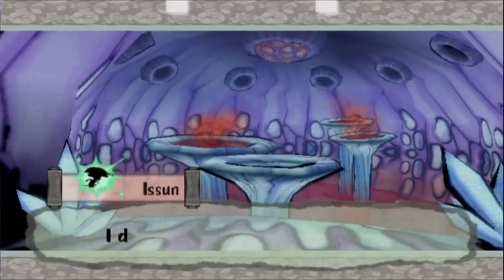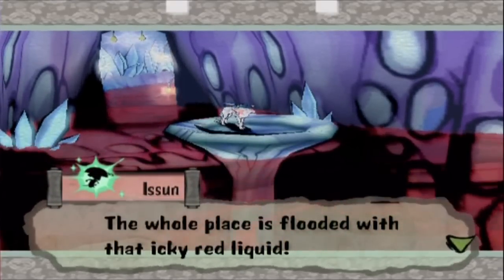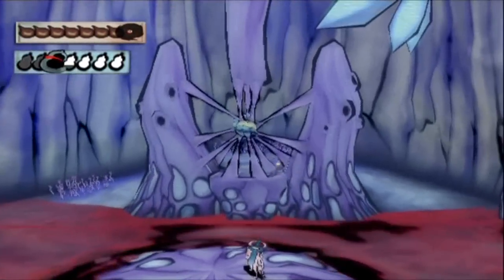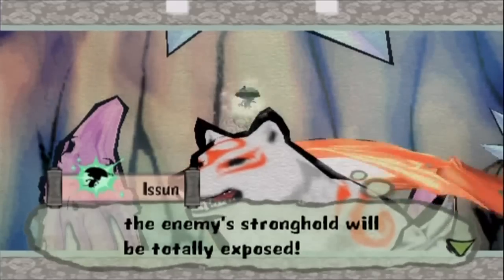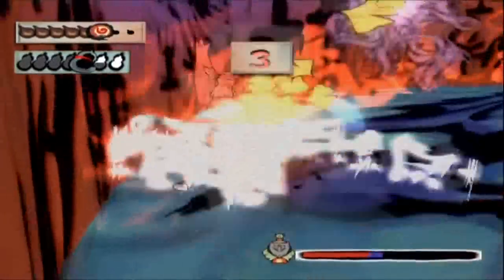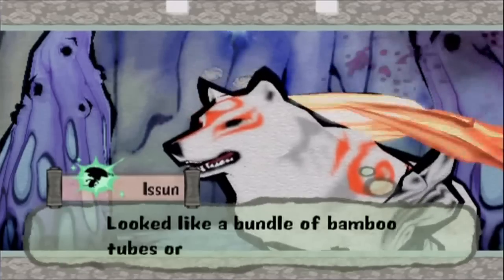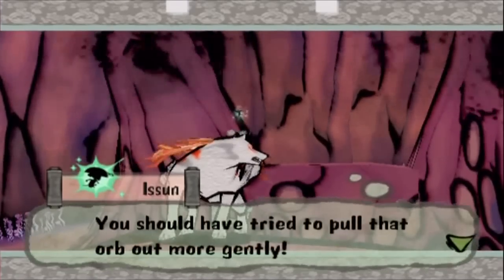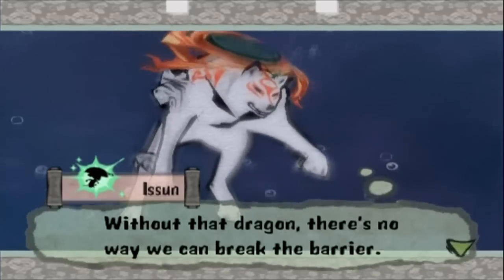Let's play Okami - Part 79: Fox fire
An appetizer before the main course, notably later in the game.